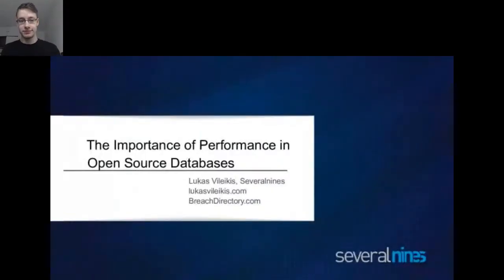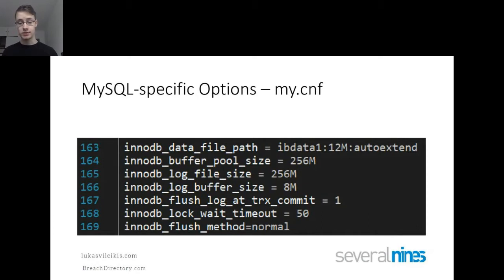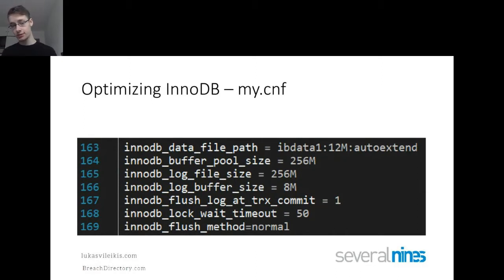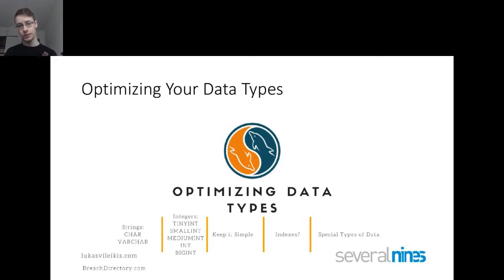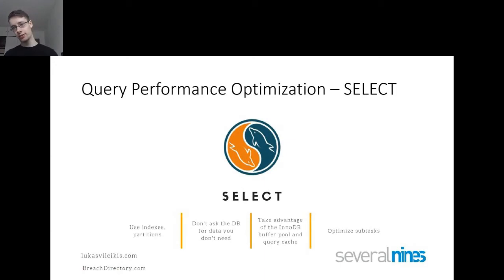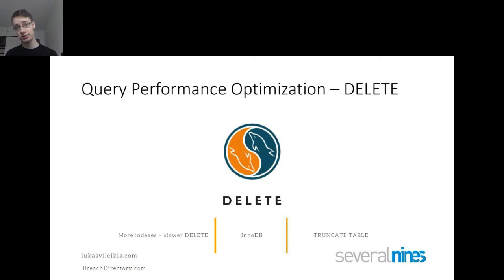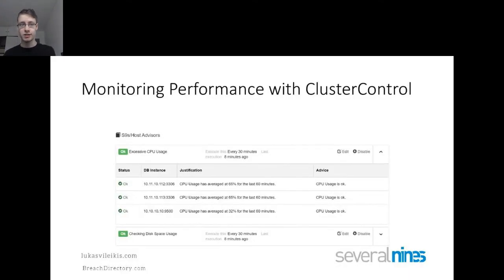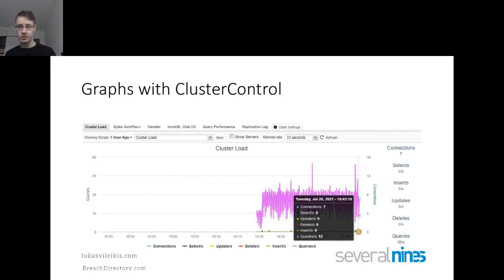The Importance of Performance in Open Source Databases by Lukas Vileikis